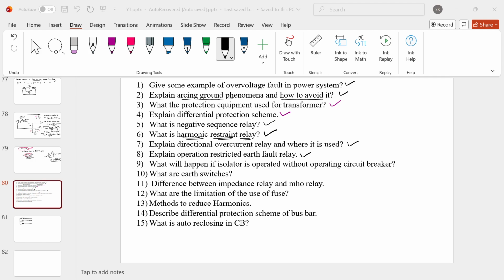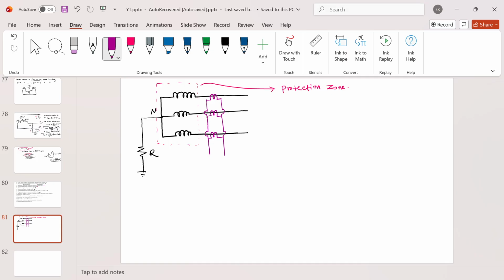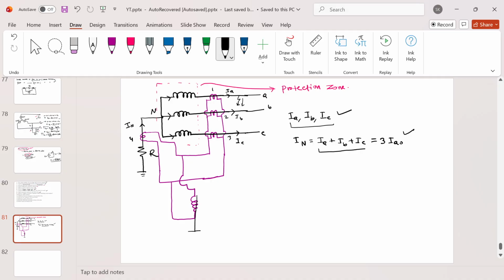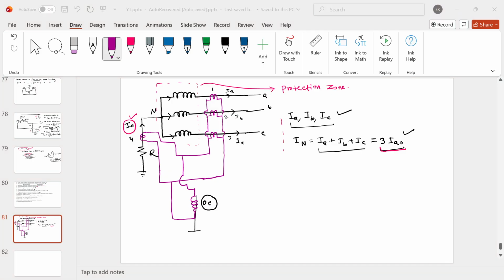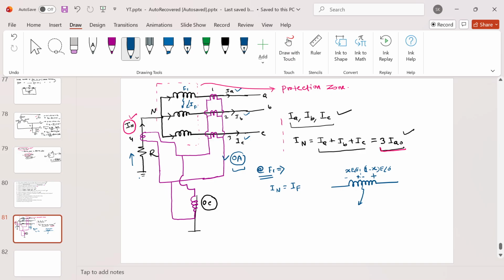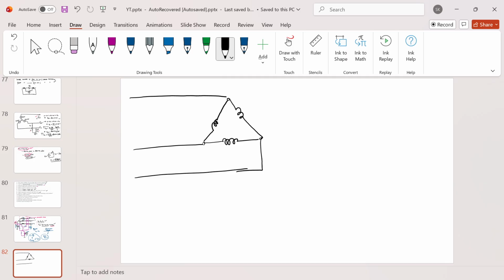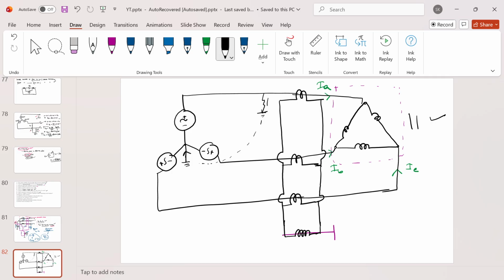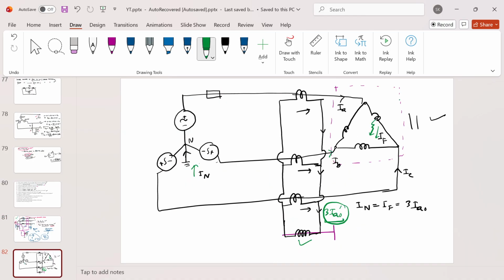Power system protection Q&A Part-8